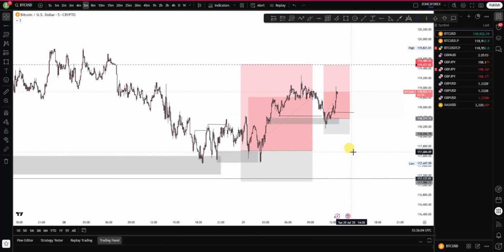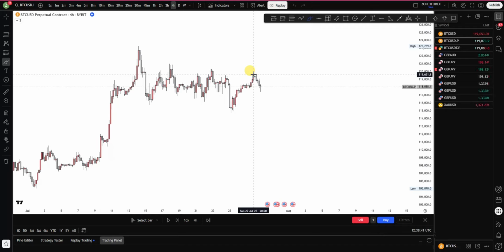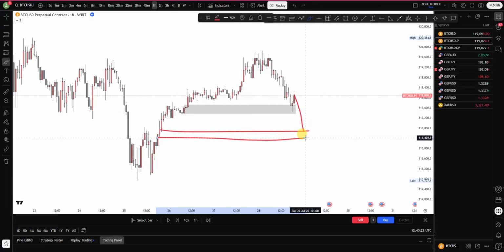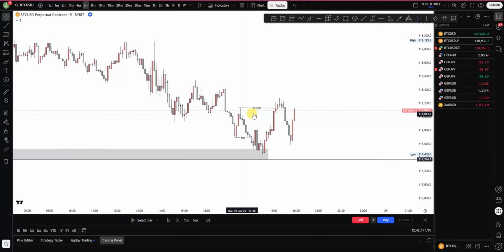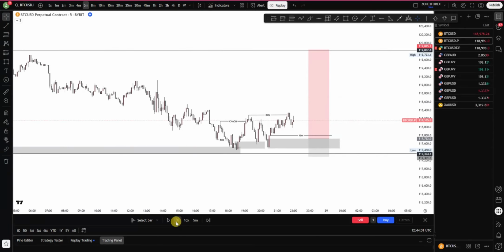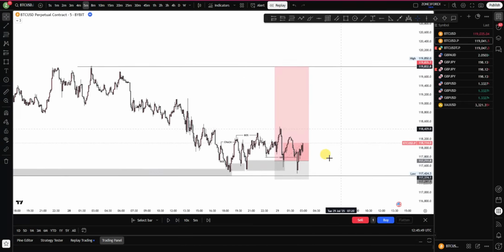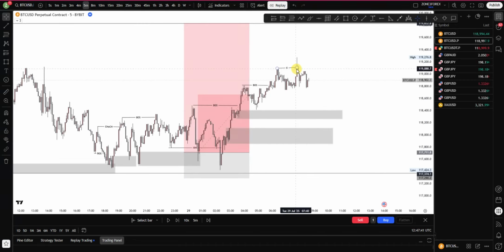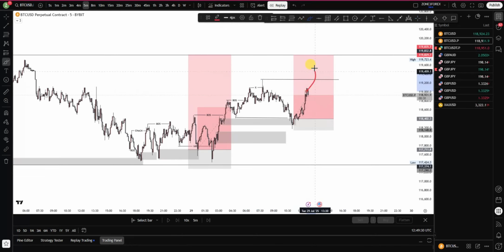📈 I Made Over 1,500 PIPs on BTC in a Single Live Trade | Multiple Timeframe Strategy Revealed 🔥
In this video, I break down how I secured over 1,500 PIPs trading Bitcoin (BTC) using my proven Multiple Timeframe Strategy — live and unfiltered. Watch the exact entries, exits, confirmations, and mindset that made this trade possible.

You’ll learn:
✅ How to align multiple timeframes for high-probability setups
✅ Why most traders miss these massive moves
✅ My risk management approach to maximize gains while protecting capital
✅ Live trade breakdown from start to finish

Whether you're a beginner or seasoned trader, this video is packed with practical insight to help you level up your strategy and mindset.

📊 Strategy: LTC  Multiple Timeframe Confirmation
📍 Pair: BTC/USD
💰 Pips Gained: 1,500+
⚡️ Risk-Reward: Fully explained in real-time

I'm sharing a step-by-step breakdown of a recent trade on BTC, highlighting key chart patterns and decision-making. You'll see how I identified the setup and executed it for a successful outcome using my specific trading strategy.